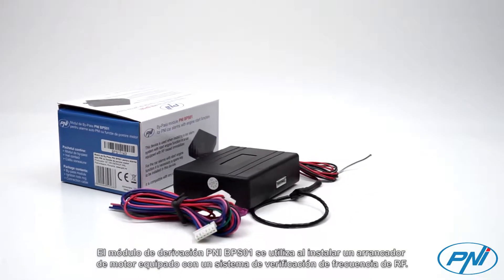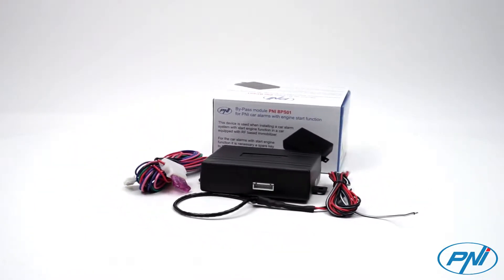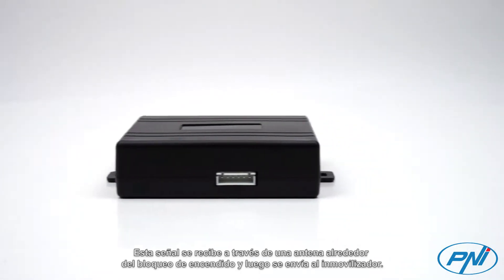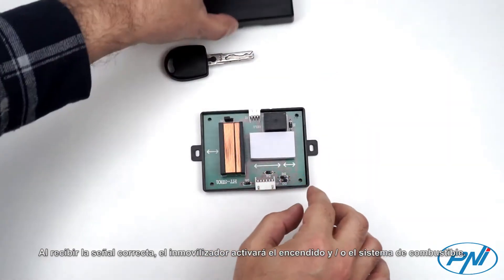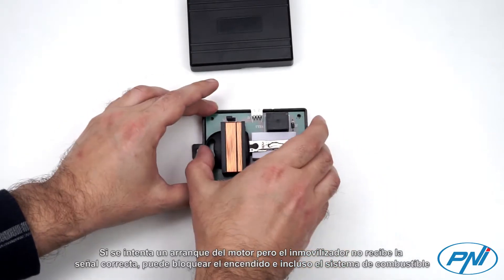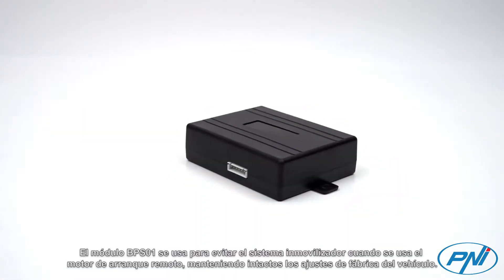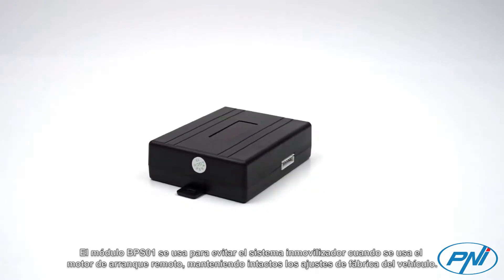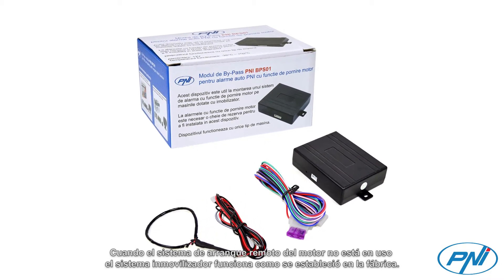Módulo de bypass PNI BPS01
El módulo de derivación PNI BPS01 se utiliza al instalar un arrancador de motor equipado con un sistema de verificación de frecuencia de RF. Este tipo de sistema utiliza un chip integrado en la llave del vehículo, que transmite la señal de RF. Esta señal se recibe a través de una antena alrededor del bloqueo de encendido y luego se envía al inmovilizador. Al recibir la señal correcta, el inmovilizador activará el encendido y / o el sistema de combustible. Si se intenta un arranque del motor pero el inmovilizador no recibe la señal correcta, puede bloquear el encendido e incluso el sistema de combustible, haciendo imposible arrancar el motor de forma remota. El módulo BPS01 se usa para evitar el sistema inmovilizador cuando se usa el motor de arranque remoto, manteniendo intactos los ajustes de fábrica del vehículo. Cuando el sistema de arranque remoto del motor no está en uso, el sistema inmovilizador funciona como se estableció en la fábrica.